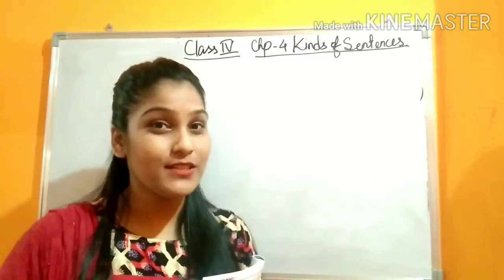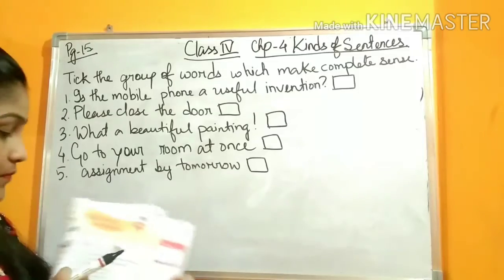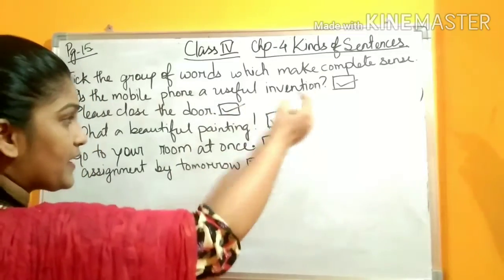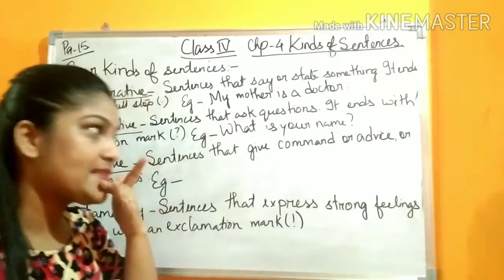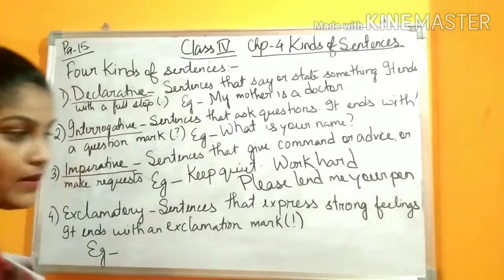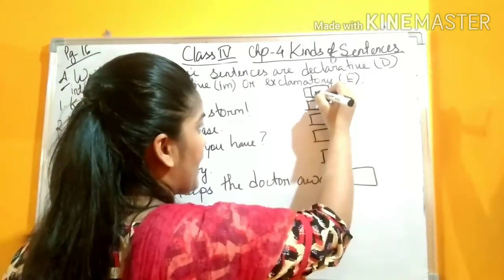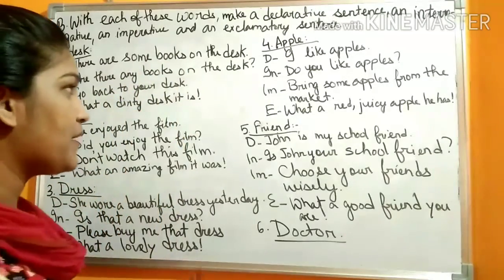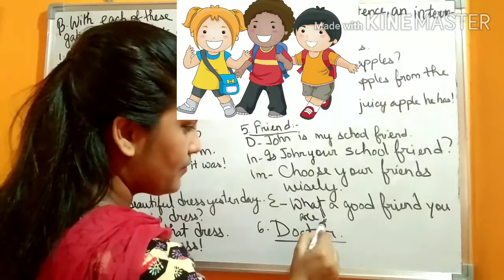Different kinds of Sentences | English Grammar | Declarative, Interrogative, Imperative, Exclamatory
In this video I have discussed about the Kinds of Sentences - Declarative, Interrogative, Imperative and Exclamatory Sentences with examples.